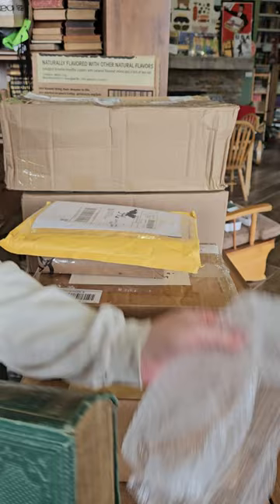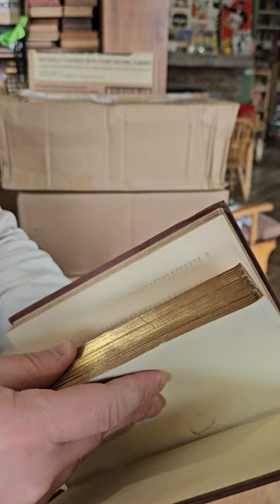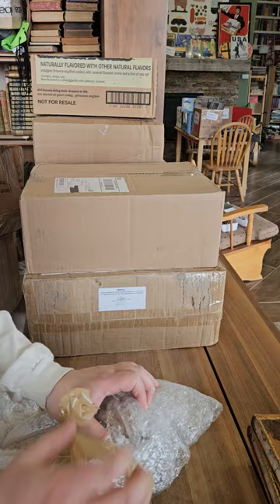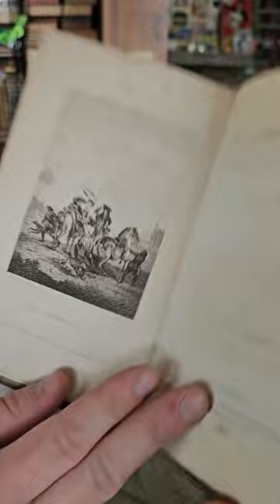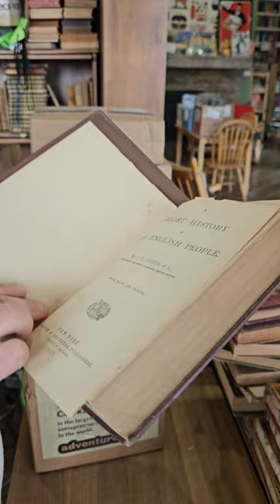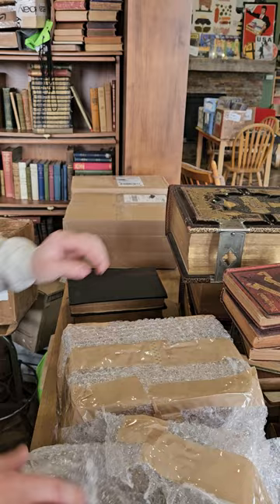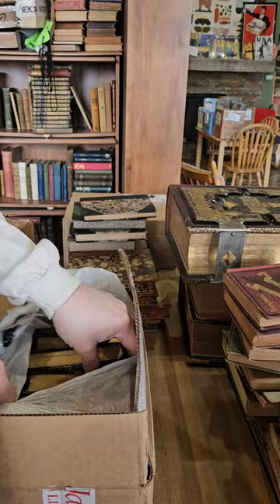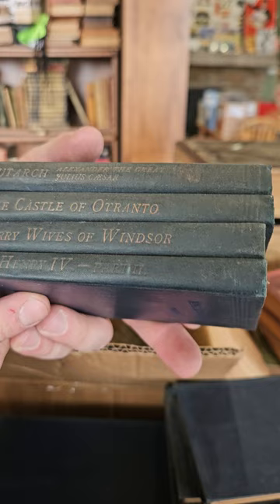New arrivals at the bookstore!! Jane Austen, fine bindings, Bibles, etc.